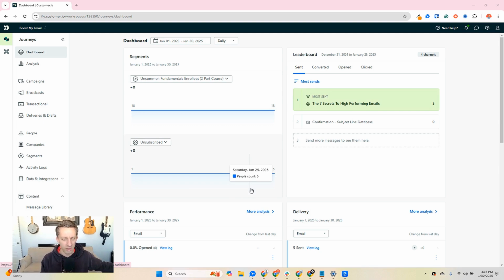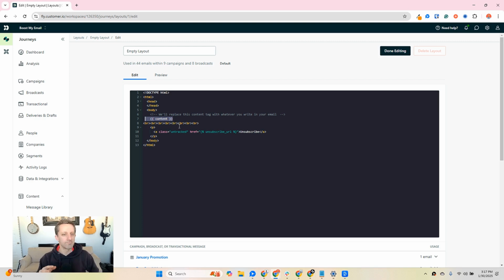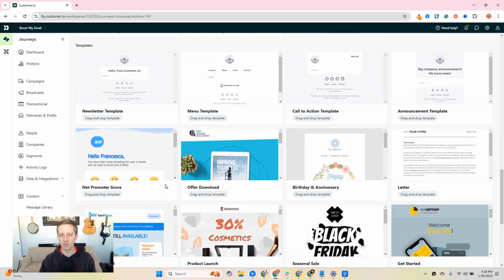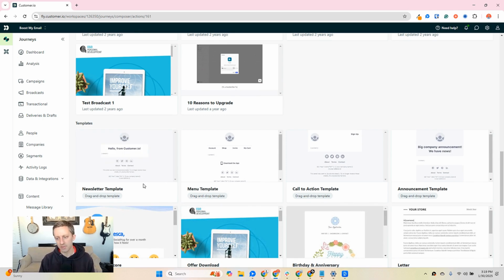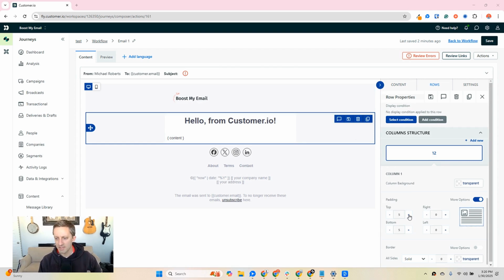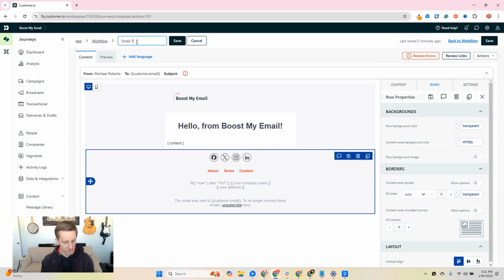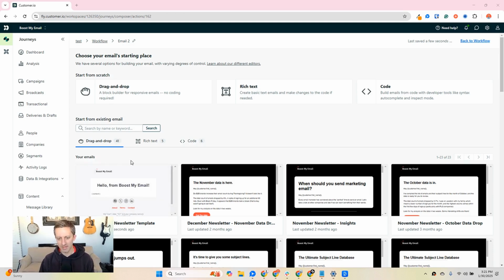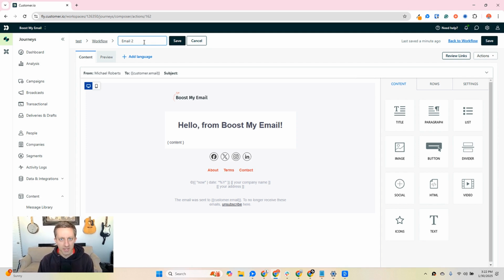How To Create Drag and Drop Email Templates in Customer.io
In this step-by-step tutorial, I’ll walk you through the process of creating beautiful and engaging drag-and-drop email templates in Customer.io. Whether you're a seasoned marketer or just getting started, learn how to build personalized emails that captivate your audience.

Save time and design professional emails without coding skills!

What You’ll Learn:
✅ Setting up your email template in Customer.io
✅ Using the drag-and-drop editor for easy customization
✅ Tips to optimize your emails for better engagement

Need help with your email in Customer.io? I can help!

00:00 Introduction
00:21 Explaining HTML Email Layouts
01:07 Setting Up Test Campaign
01:36 Creating an Email Trigger
01:50 Choosing an Email Template
02:51 Designing your Email Template
04:14 Labeling the Email Design
04:23 Saving the Email as a Template
05:13 Template Categorization
05:54 Conclusion